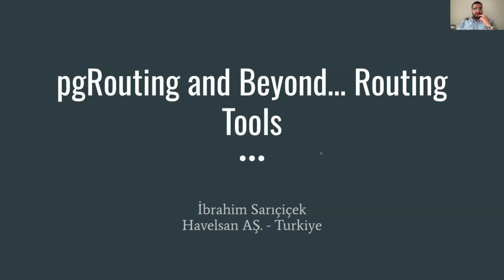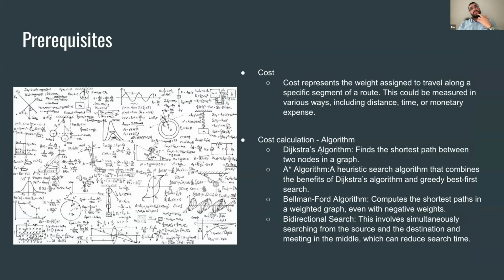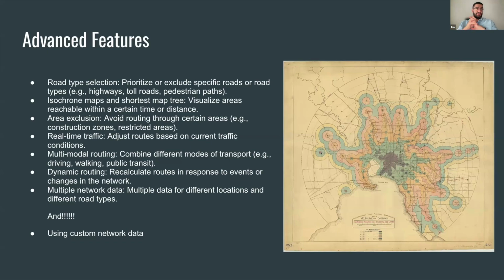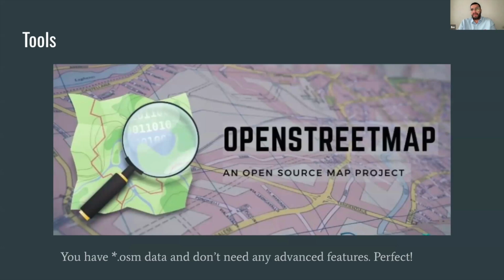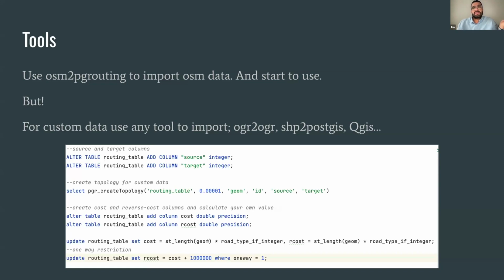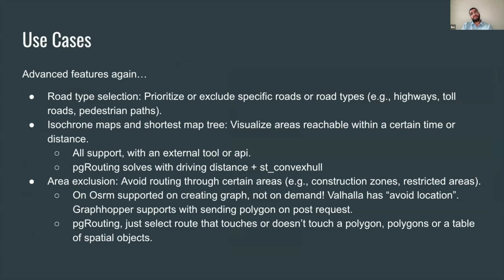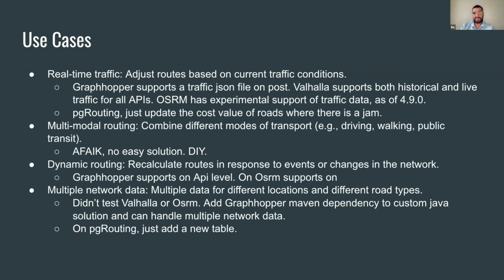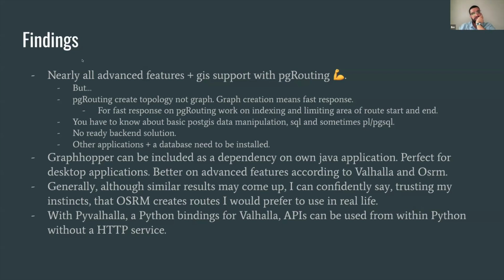pgRouting and Beyond: Survey of pgRouting and Other Open Source Routing Tools with Ibrahim Saricicek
This talk offers a comparison of PgRouting with other open-source routing alternatives, outlining their respective pros and cons. It also provide guidance on how to select the best solution for your project's specific needs. Attendees will gain valuable insights into the strengths and weaknesses of various routing options, enabling them to make informed decisions for their own applications.